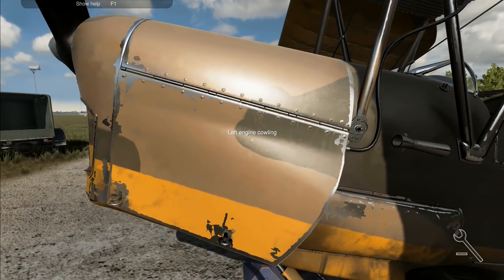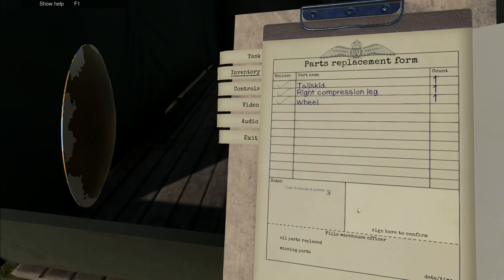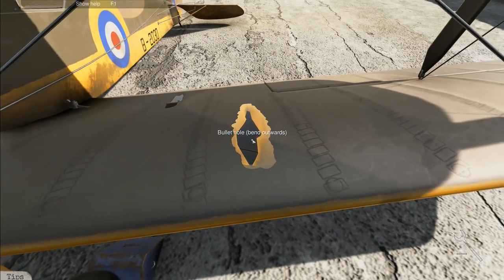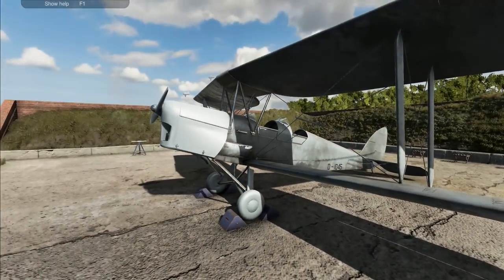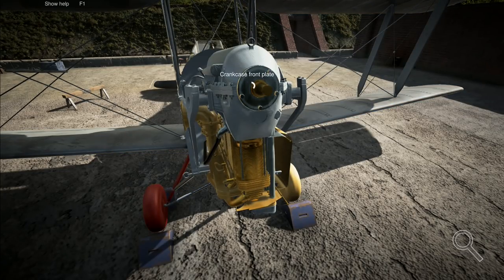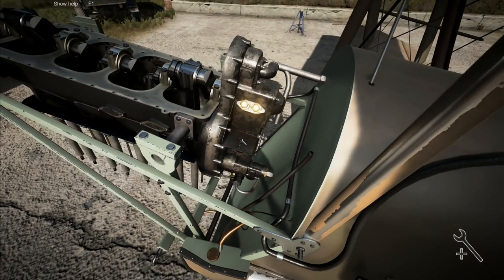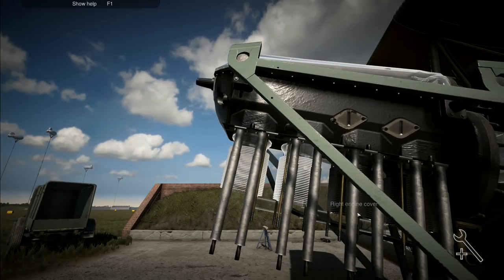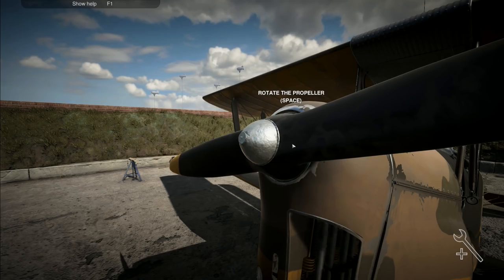Let's Play Plane Mechanic Simulator #5: Push Rods!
So there was no bug last time, we made a simple rookie error with our repair job.  Fortunately it was put down to our inexperience and we've been given a second chance, and this time it's important that we don't mess it up!